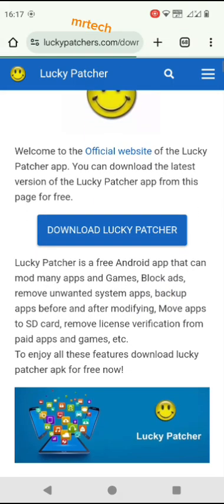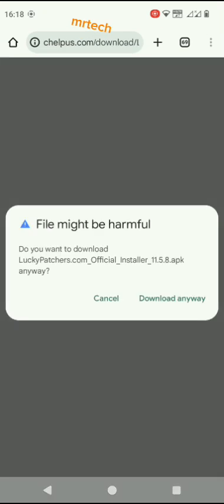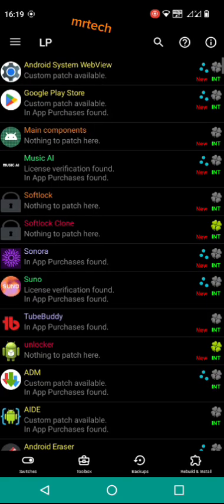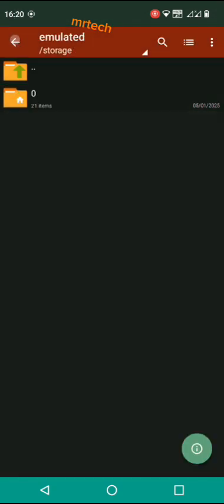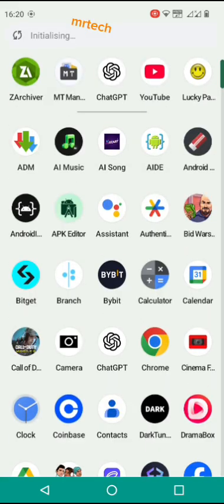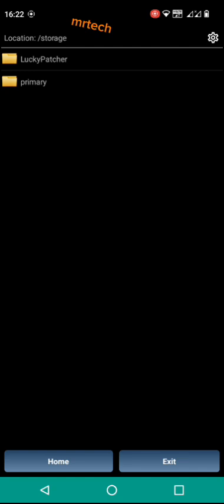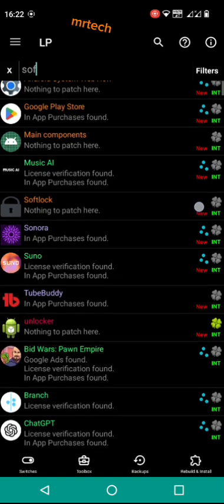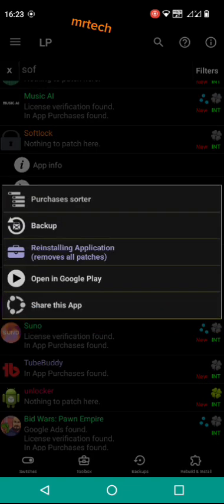How to unlock All Nokia c22 C31 C32 HMD X20 and X2 permanently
Are you tired of being locked out of your Nokia device? Do you want to permanently unlock your Nokia C22, C31, or C32? Look no further! In this video, we will show you a step-by-step guide on how to unlock all Nokia HMD devices, including the X20 and X2, without any hassle. Our permanent unlock method is safe, reliable, and easy to follow, and it will give you the freedom to use your device with any network provider you choose. Whether you're looking to unlock your Nokia C31, C32, or any other HMD device, this video is for you. So sit back, relax, and let us show you how to unlock your Nokia device permanently.